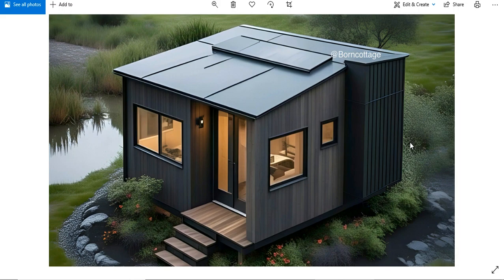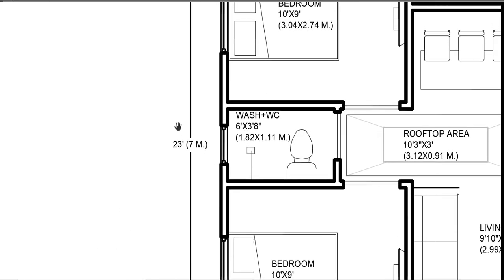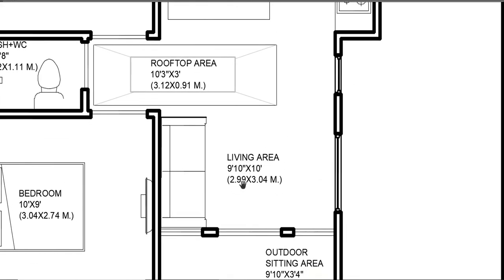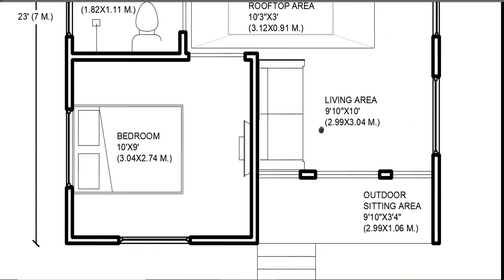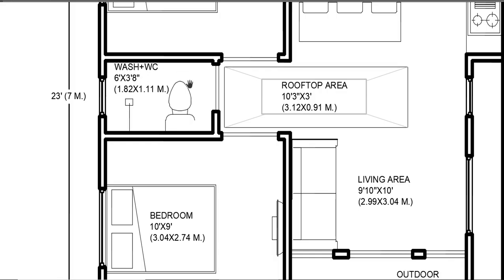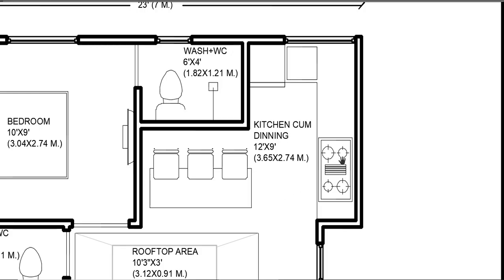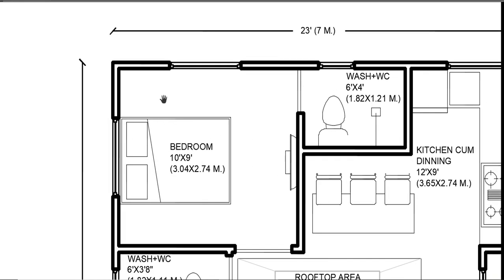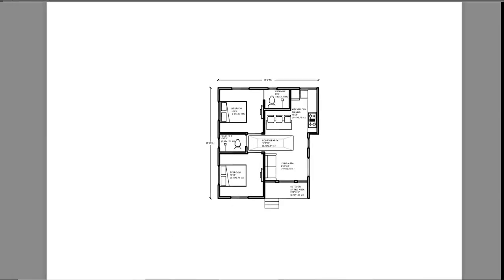This 529 Sqft Tiny House Has an AMAZING LAYOUT Plan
7x7 meters house design | small house design 7x7
house design rooftop | tiny house design